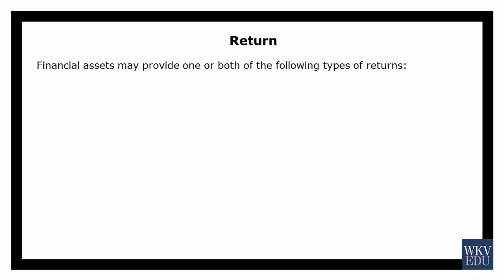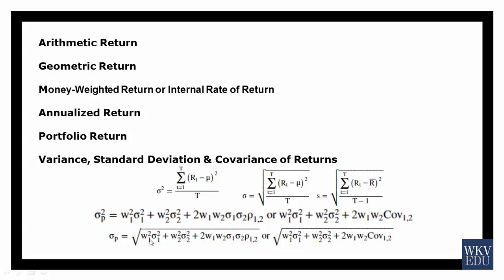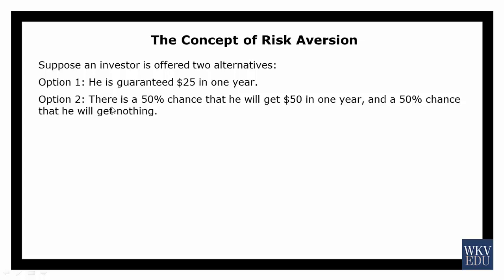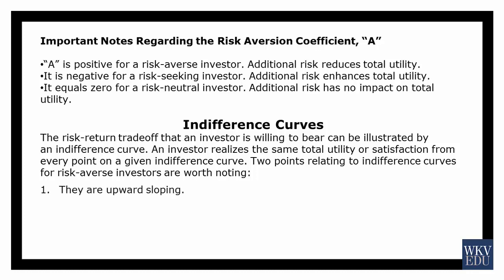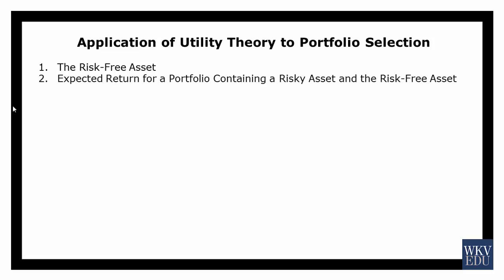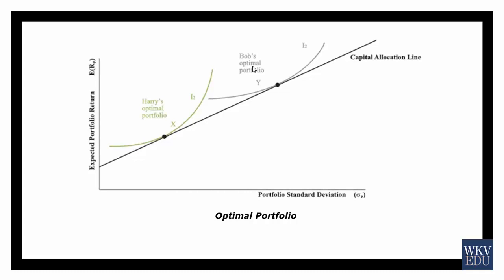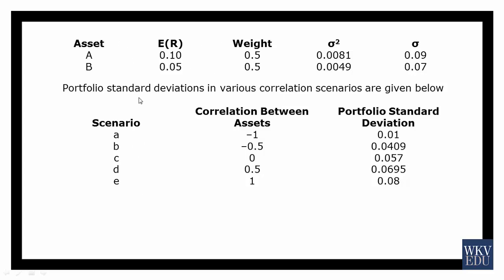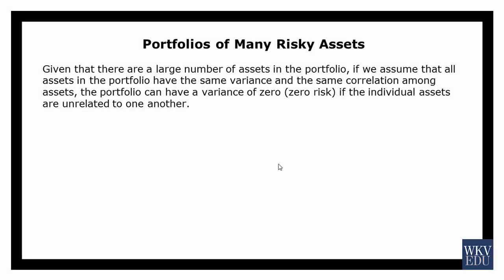CFA Level 1 Portfolio Management Portfolio Risk and Return Part 1 Class 1